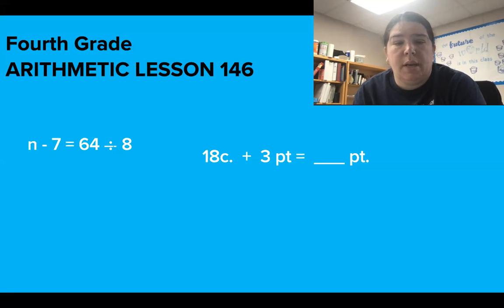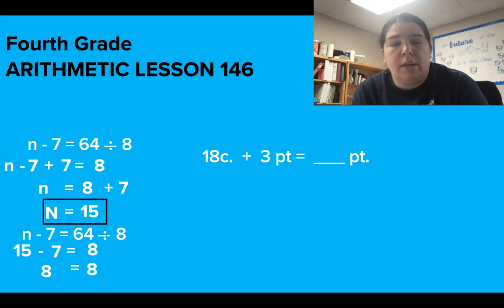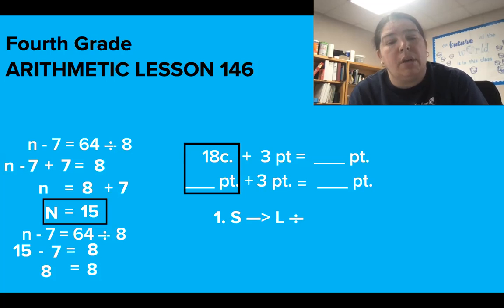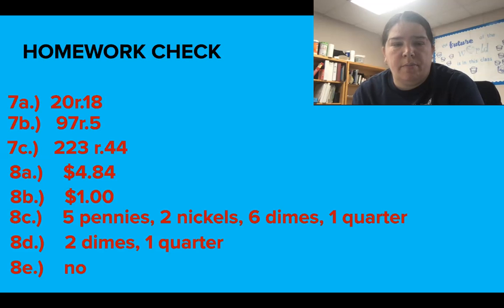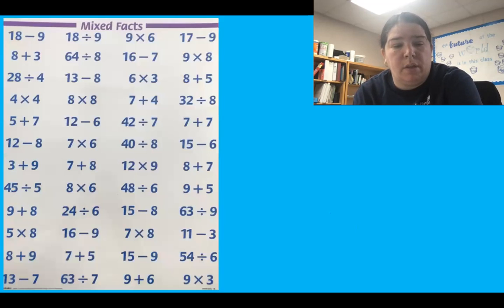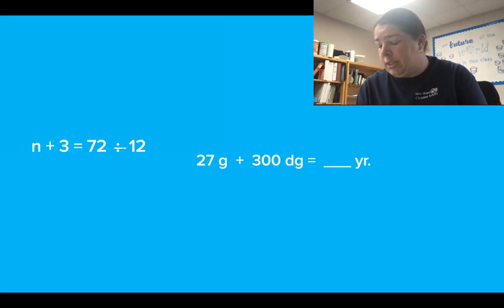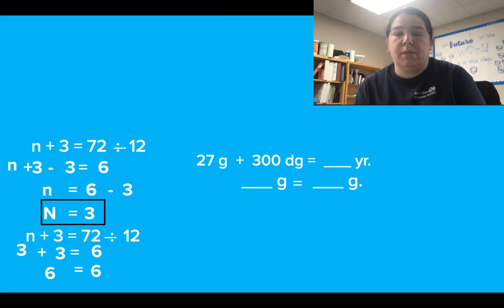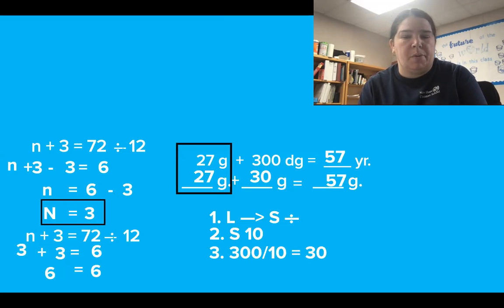Fourth Grade Arithmetic Lesson 146